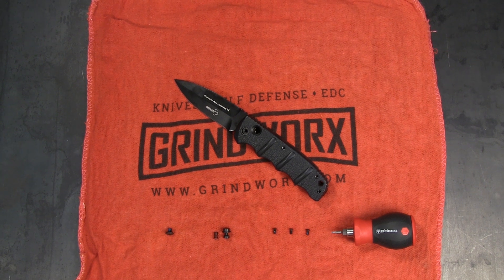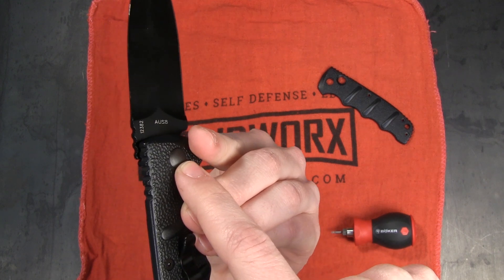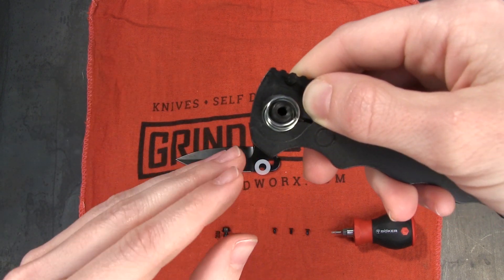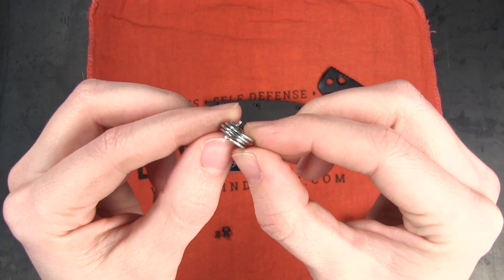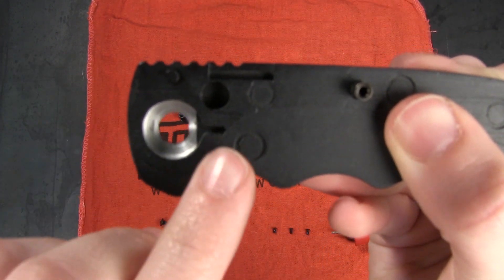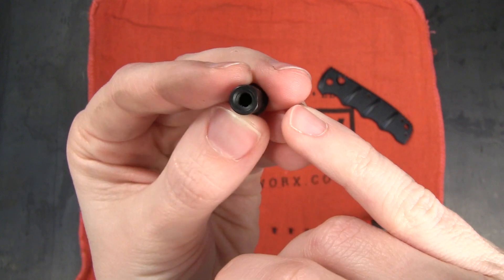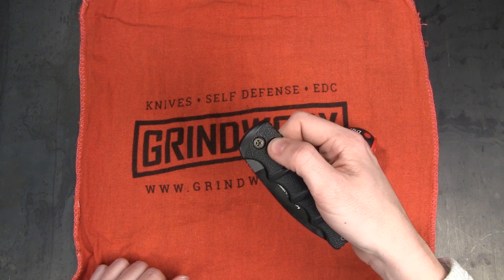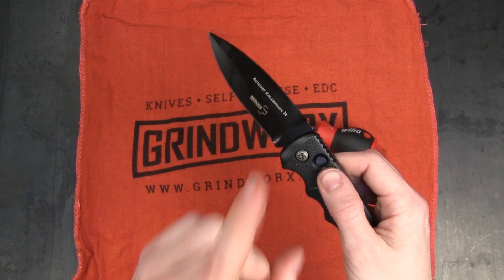How Do Automatic Knives Work?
Let's take apart knives! Take a look at this automatic knife anatomy lesson and discern the mystery of just how they work their snappy magic.